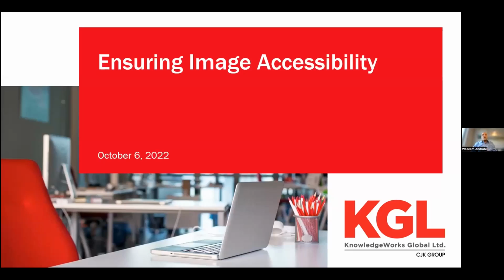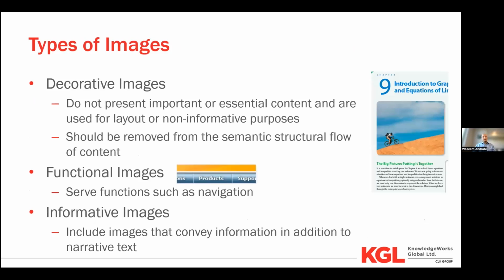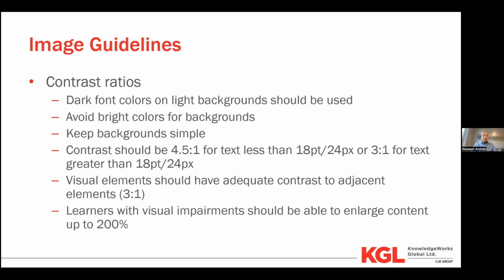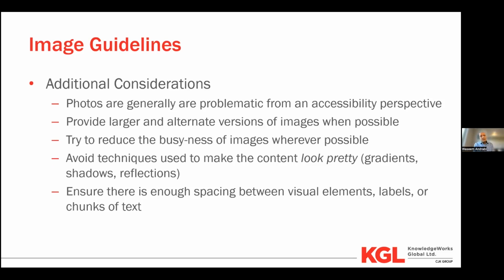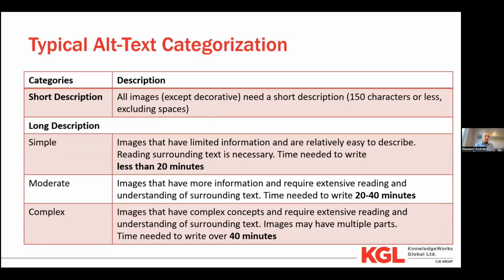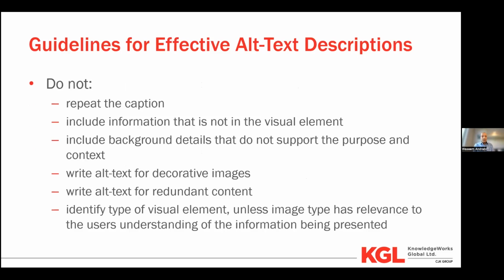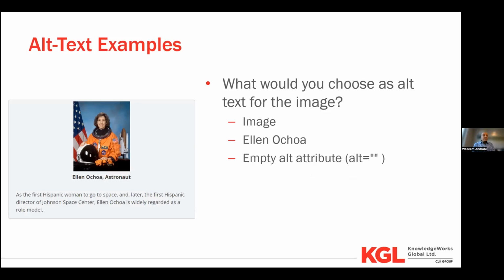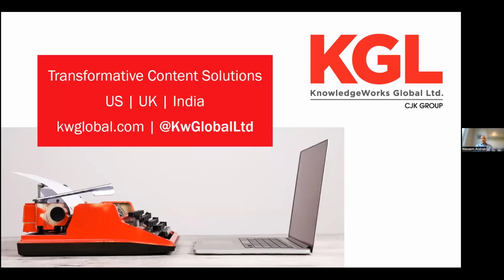PubFactory Virtual Series 2022, Industry Day, Oct 6, Clip 3—Ensuring Image Accessibility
KGL’s Waseem Andrabi explains the art and science of alt text with examples of meaningful image descriptions for books and journals.